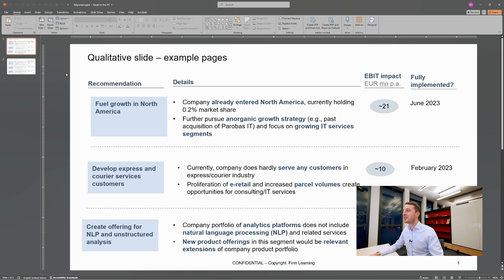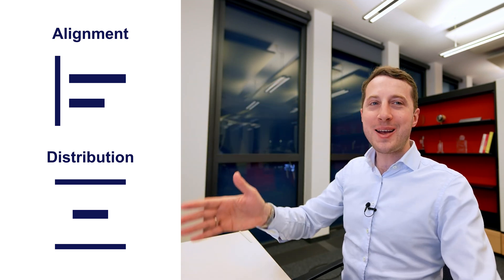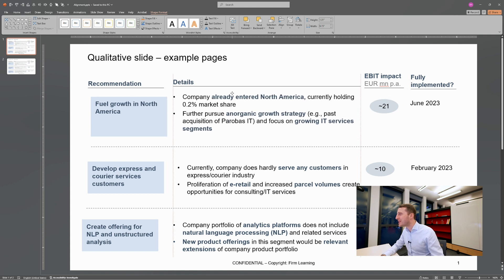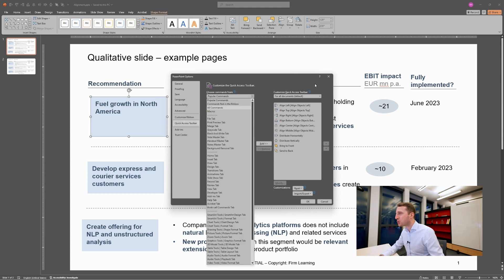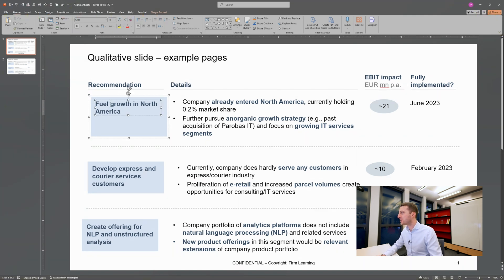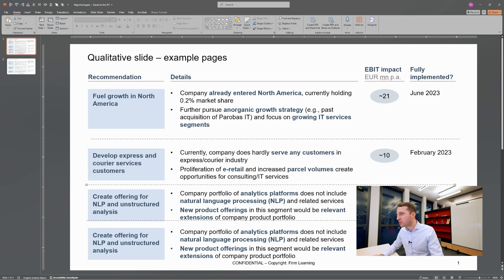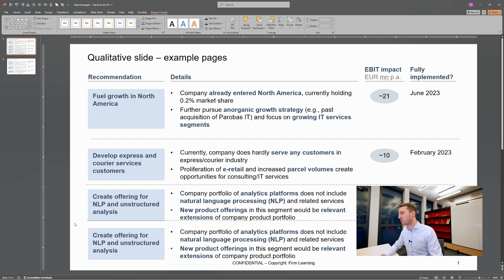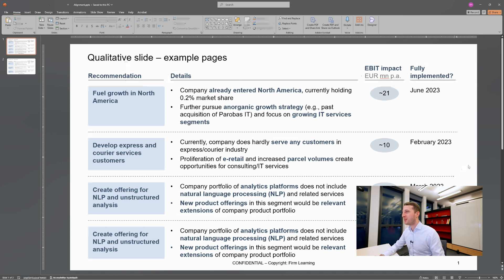3 Easy Tips to Perfectly Align Slides in PowerPoint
Want to create clean, professional slides quickly? In this video, discover 3 powerful tips to master alignment in PowerPoint. Learn how to use the Quick Access Toolbar for fast alignment and distribution, why grouping objects is essential for effective spacing, and how to optimize your text box settings for flawless slide design. These tricks will save you time and help you create polished presentations that stand out. Watch this PowerPoint tutorial to learn tips on how to align objects.

FREE DOCUMENT CHECKLIST
Download the document checklist that I used myself during my time at McKinsey for high quality document deliverables:

Chapters
00:00 Introduction to Alignment in PowerPoint
02:05 Using the RIGHT Shortcuts for Alignment
03:53 Why Grouping is SO Important
06:35 Why you Need to FIX Your Textboxes

🎓 FOR INDIVIDUALS - FIRM LEARNING MENTORING*
Get your dream job and advance your career with skills like consultants at McKinsey, BCG or Bain. This is the Firm Learning flagship program:

💡 FOR TEAMS - CORPORATE TRAININGS*
Heinrich offers corporate trainings on Communications, Slide Writing and Problem Solving. Learn more about opportunities to train your team:

📄 CV AND COVER LETTER TEMPLATE*
Get a CV and cover letter template based on my own documents. With earlier versions of this CV and cover letter, I successfully applied to McKinsey as consultant:

🚀 BCG INVERTO - START YOUR CONSULTING CAREER*
Are you interested to join Consulting? INVERTO, part of Boston Consulting Group, is hiring for positions across the globe! These are the latest opportunities:

📊 THINK-CELL - EXTENDED TRIAL AND SINGLE LICENSES*
think-cell is the leading PowerPoint tool to create professional slides. It is used by 8 of the top 10 consulting firms and the entire DAX 40.

📩 NEWSLETTER
Sign-up to the Firm Learning e-mail newsletter for more regular content: